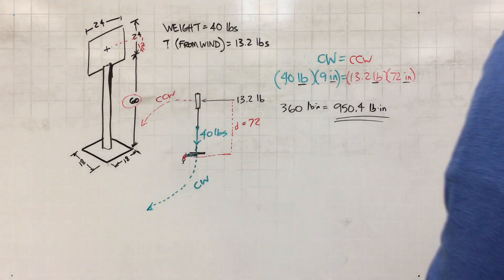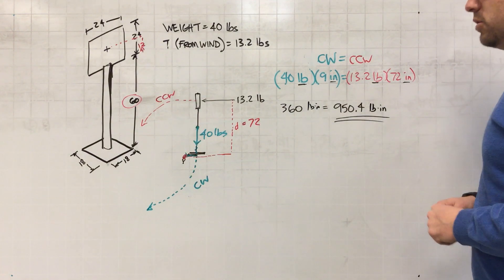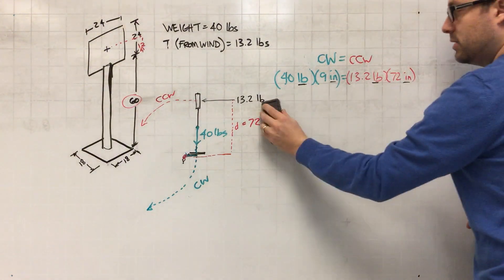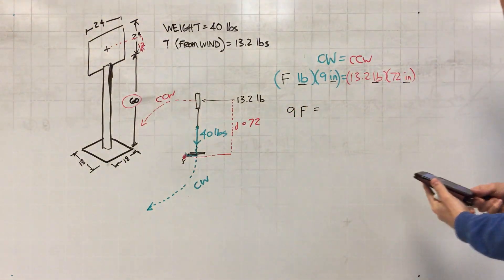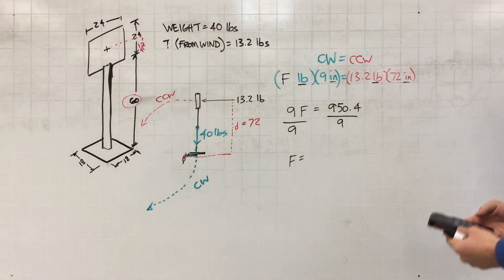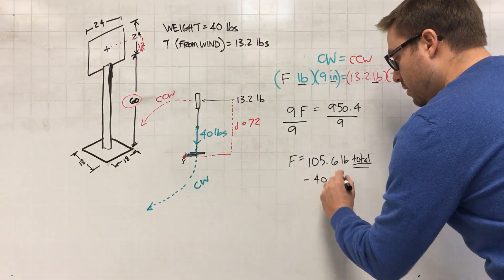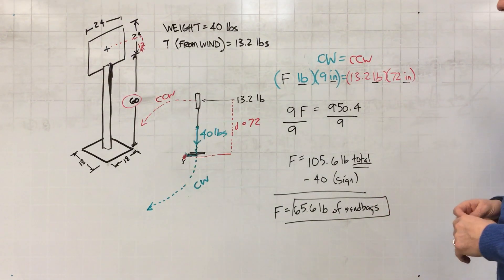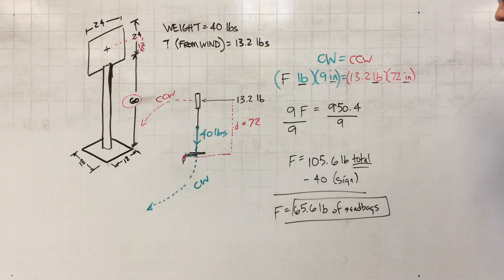PLTW IED 5.7 Force and Stability - Problem 9b Pt. 2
In this video, I finish walking through how to solve homework problem 9b from Activity 5.7 on tipping forces. Students can use this video to check their solution or just for extra help if they get stuck.